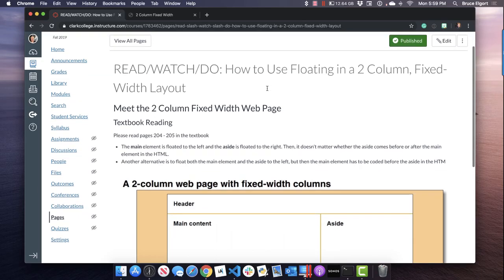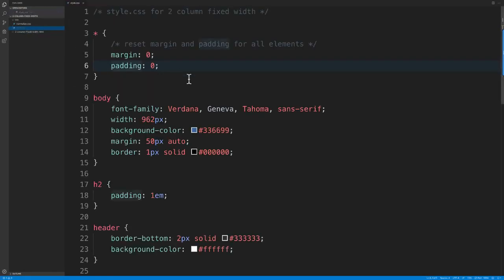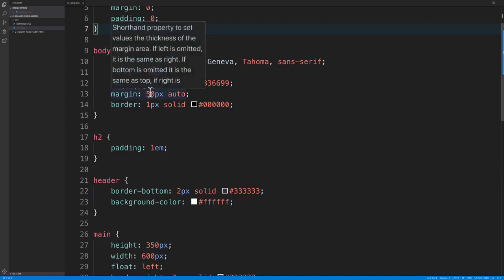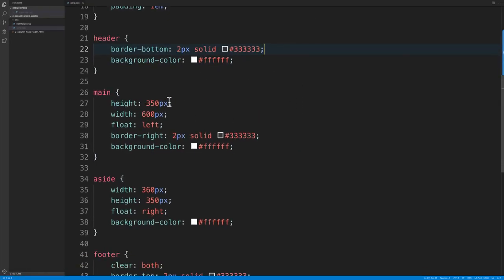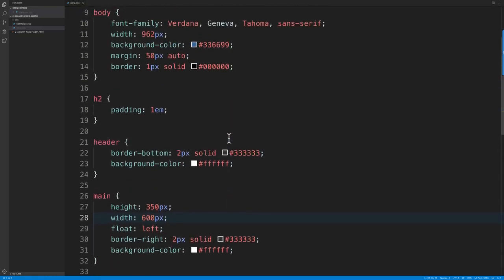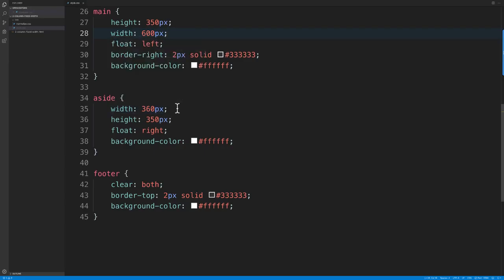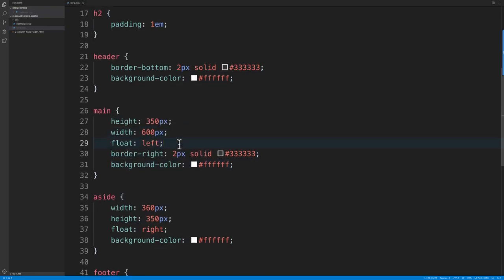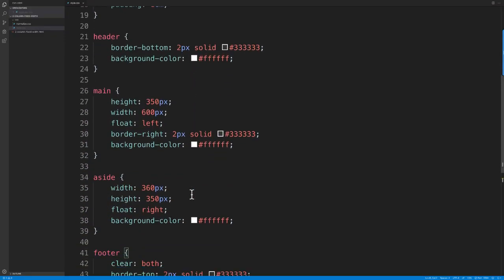CTEC 122: Two Column Fixed Width Layouts